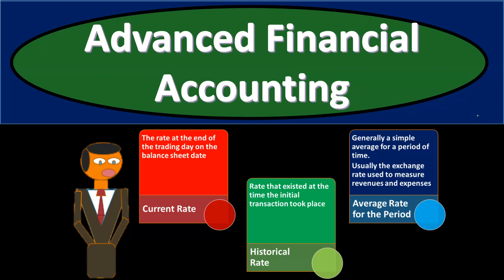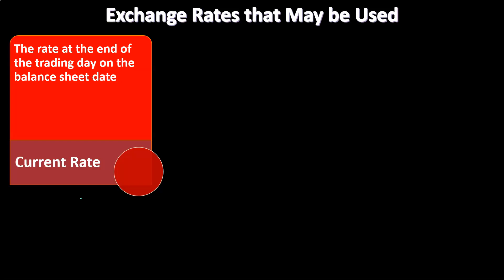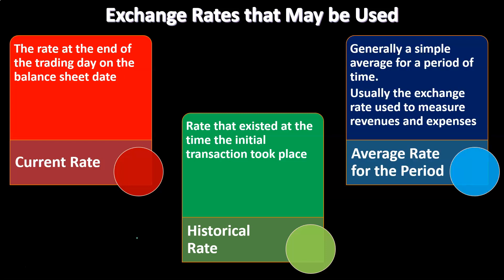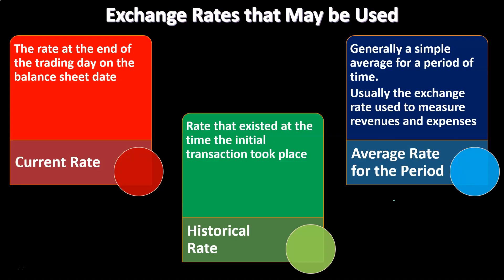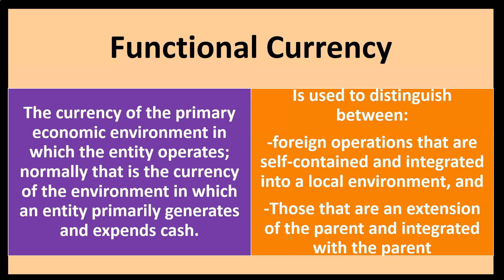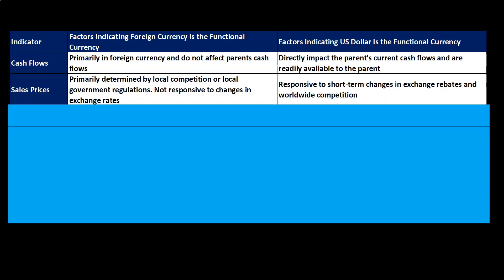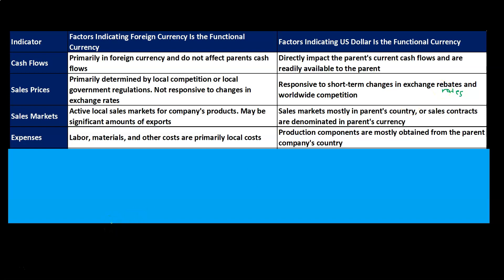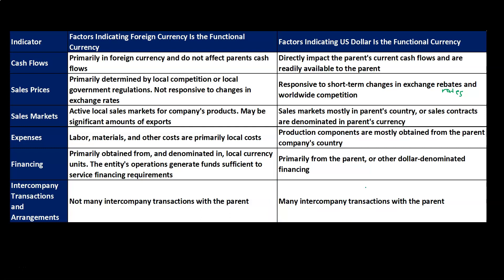Functional Currency 1220 Advanced Financial Accounting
Functional Currency
Advanced Financial Accounting